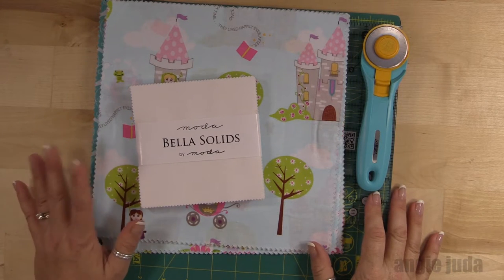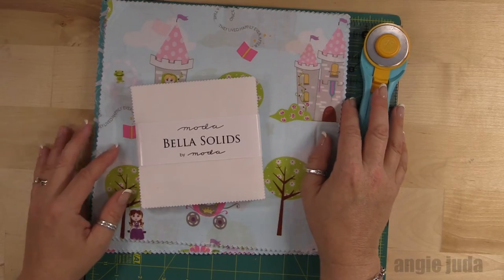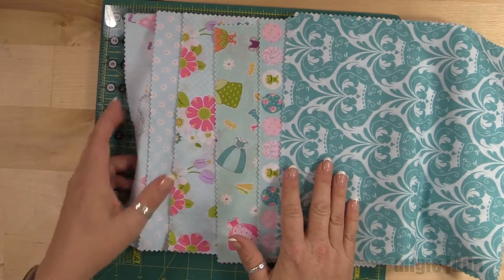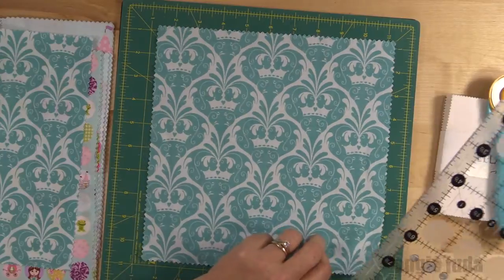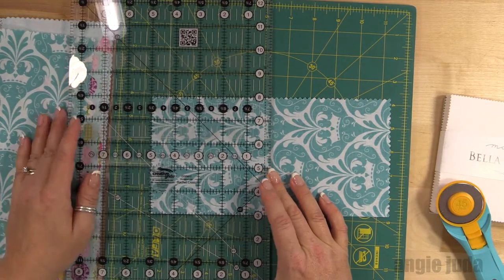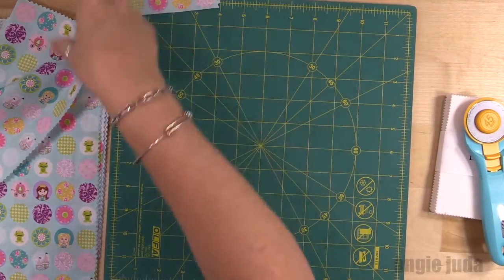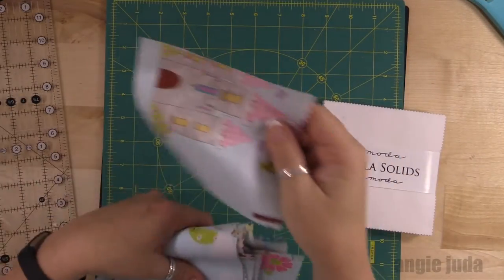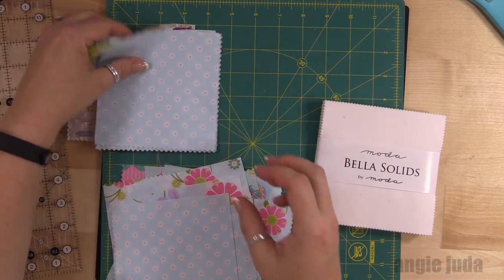Baby Quilt Along Video 1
How to make a baby quilt